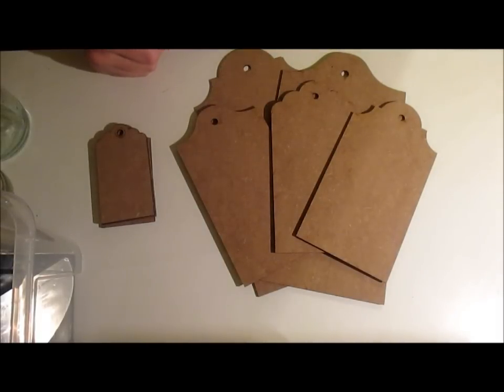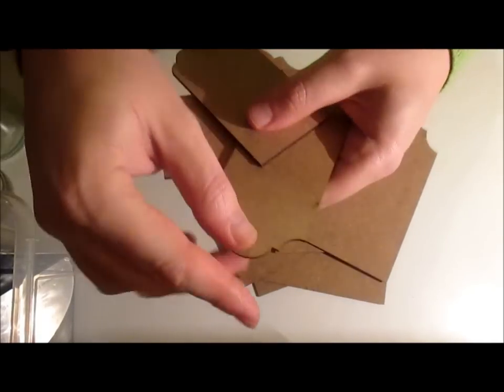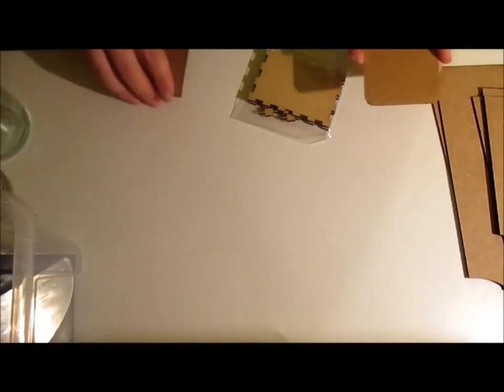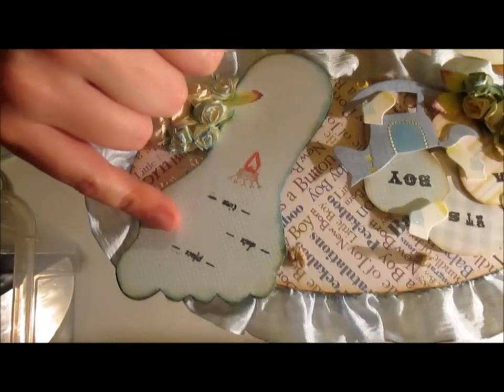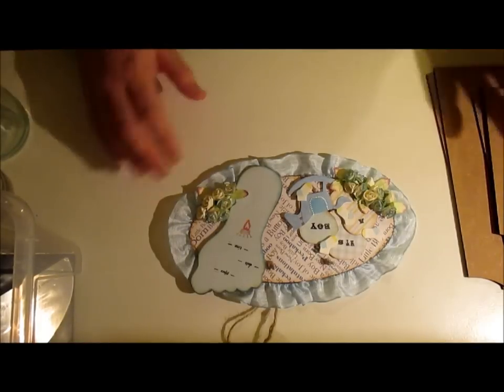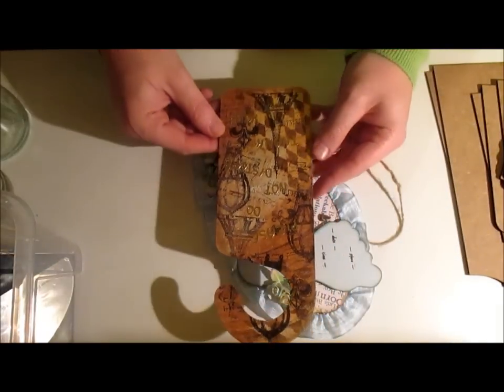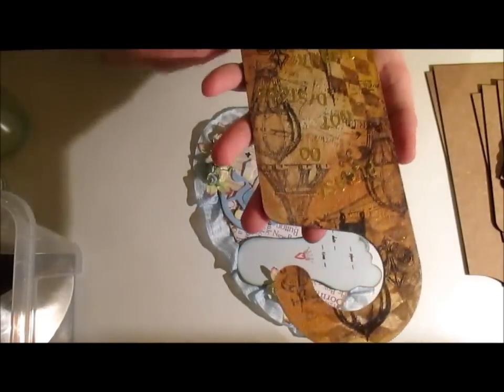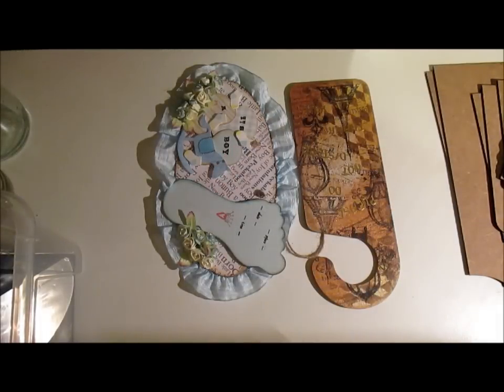First of four Guest Design projects for Fernli designs. Jan 2015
Hello all and welcome too my 1st of 4 video I'll be doing Jan 2015, In this video I show items that Fernlli designs make and stock as well as two items I created using their items.

Links to Fernli and some of the items in the bvideo are below: